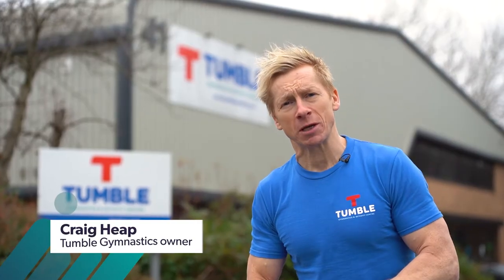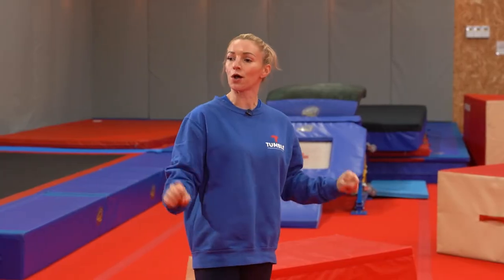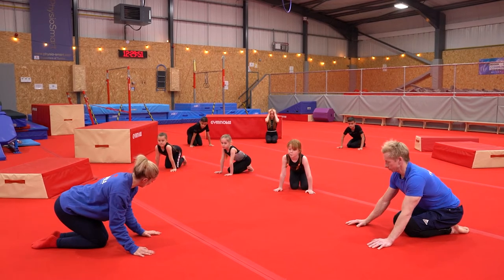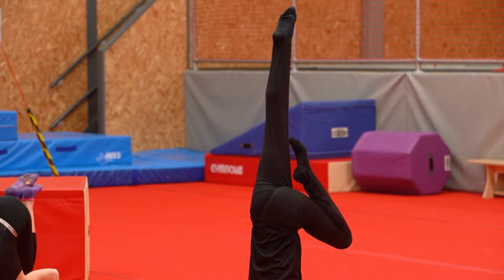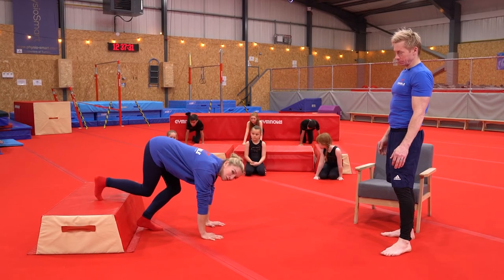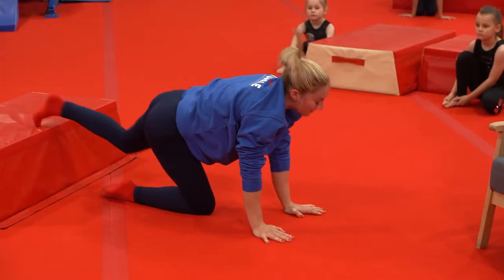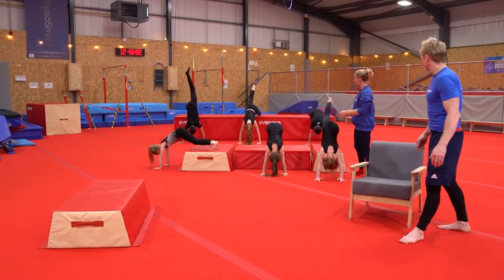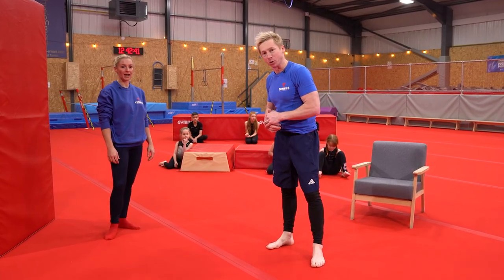Active 30 Episode 71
Following on from Yesterday we are back with former Olympic Gymnast Craig Heap on Active 30 Durham this time to do some headstand and handstand practice!